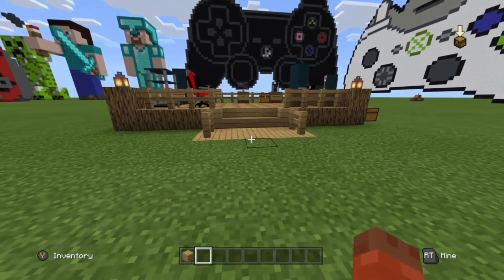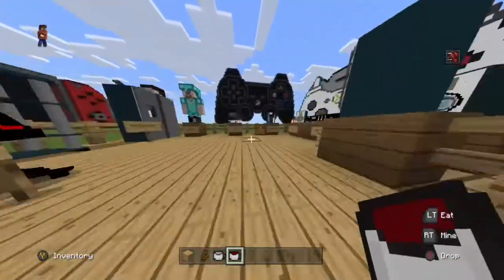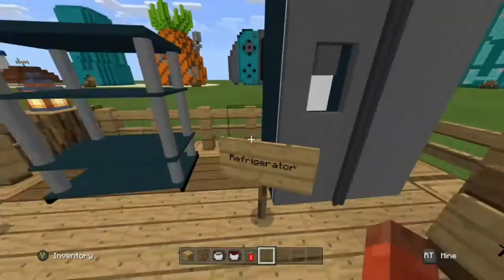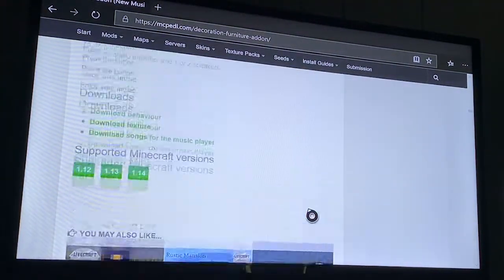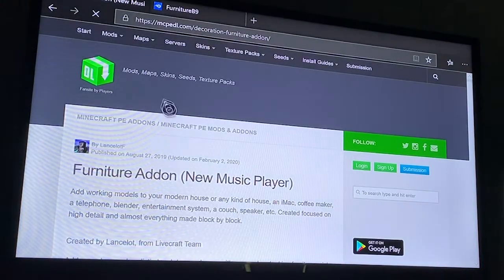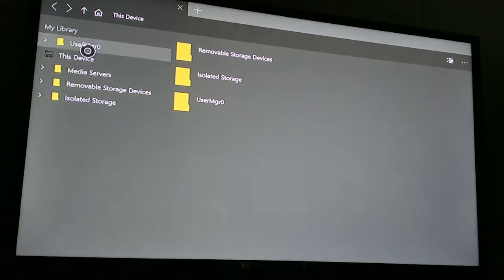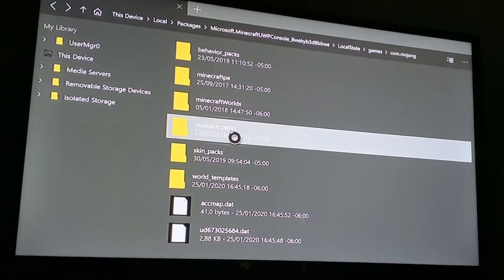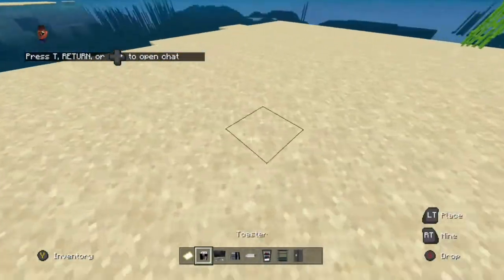How to Download FURNITURE MOD for Minecraft XBOX ONE Edition!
-You get a free 24 hour trial for My Files Explorer, take advantage of it! After that the full app is only $2.29. It's a 1-time purchase!
-Make sure you use the Microsoft Edge app on your Xbox to download the necessary packages!